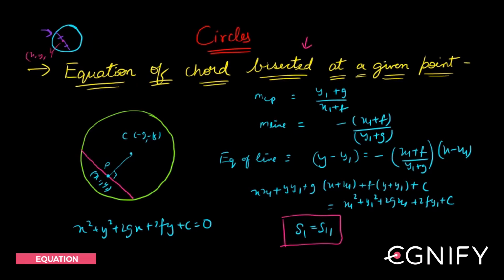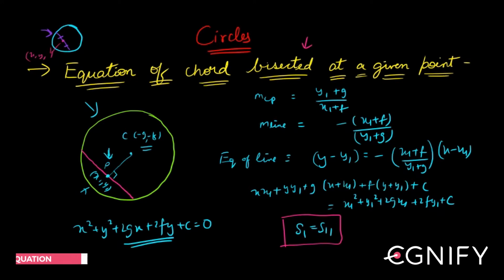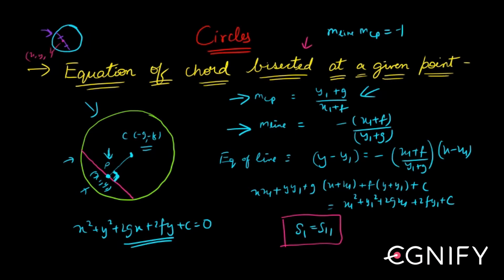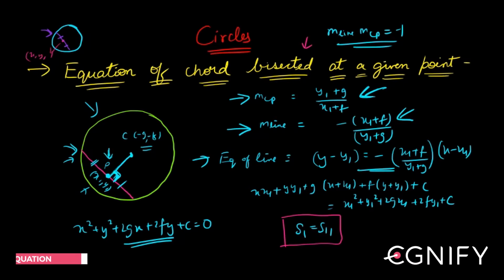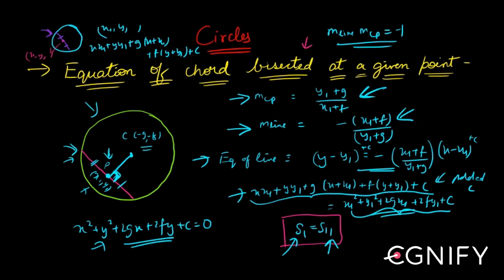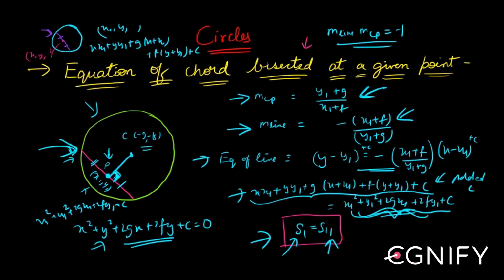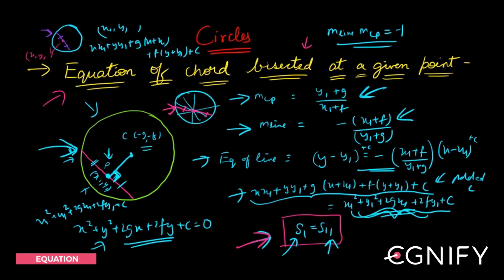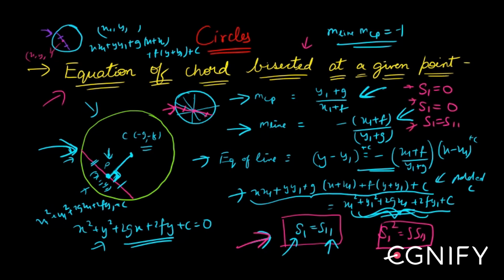32.Equation of the chord bisected at a given point | Circles | JEE Maths | Egnify